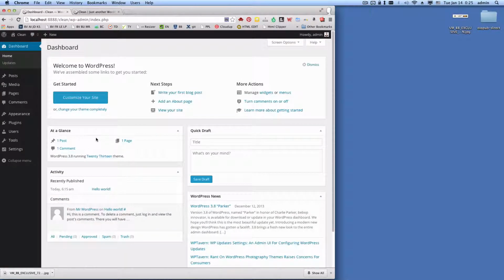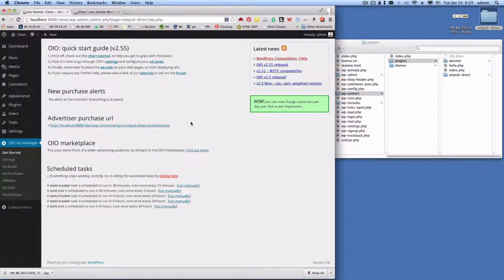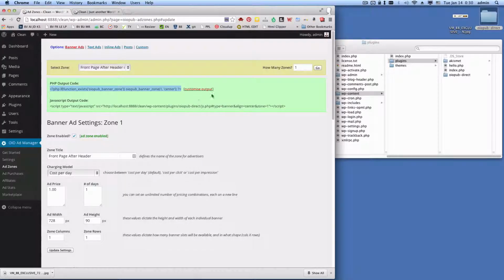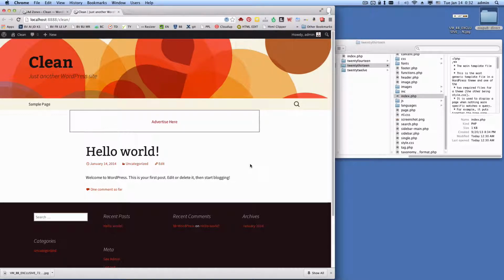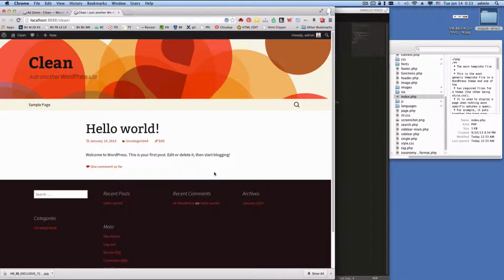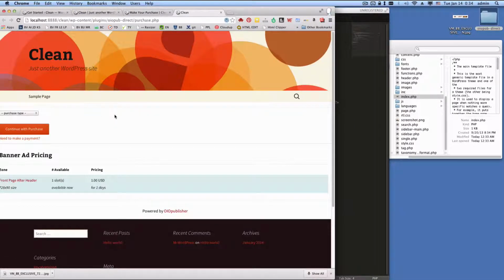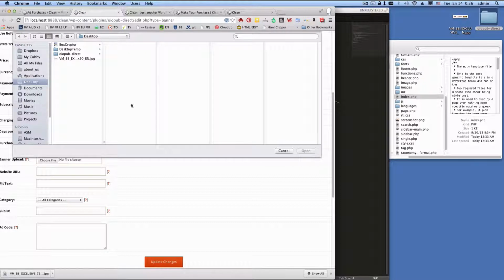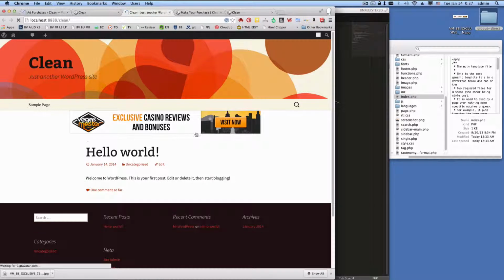#1 OIO Publisher Setup of first Ad - WordPress Ads Manager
Tutorial video to setup WordPress Ads Manager OIO Publisher for the first time
1. Install plugin
2. Setup Ad zone
3. Setup Ad zone in theme
4. Add custom ad